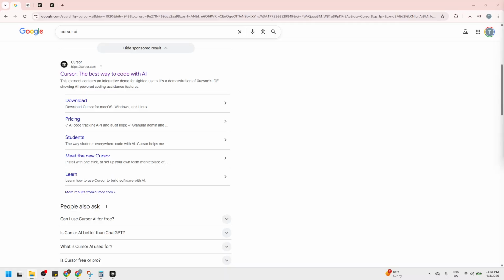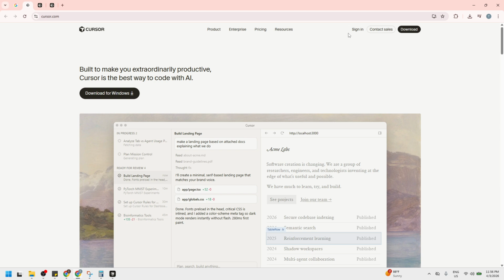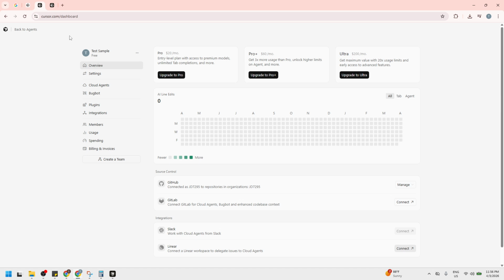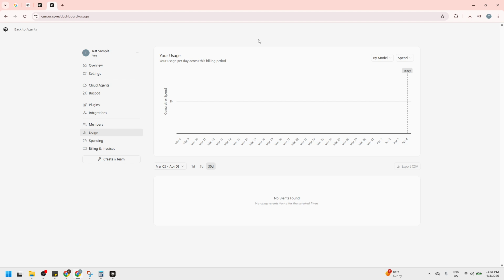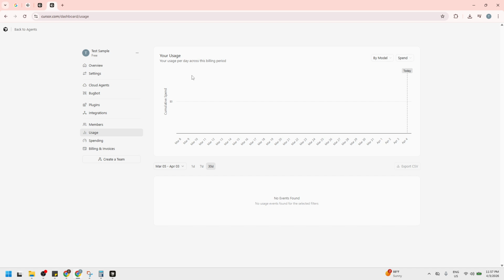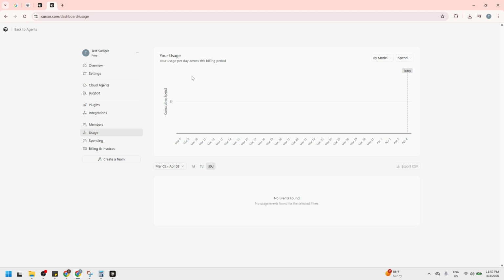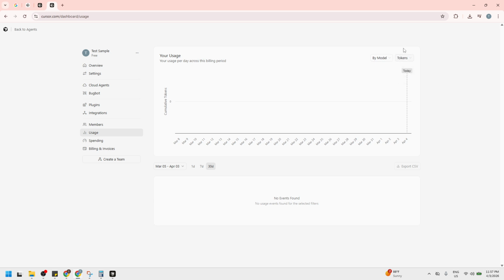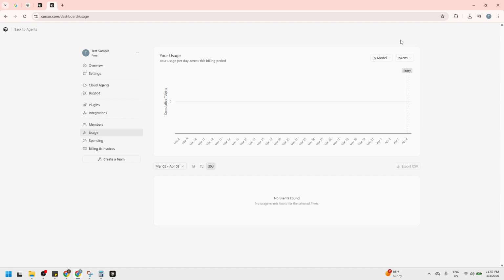How to View Your Cursor AI Usage Statistics [2026 Full Guide]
How to View Your Cursor AI Usage Statistics

In this video, we show you exactly how to view your Cursor AI usage statistics to help you monitor your consumption of AI requests and manage your subscription limits effectively. Understanding your usage data is essential for optimizing your development workflow and ensuring you have a clear overview of your remaining high-speed credits and model-specific interactions.

We navigate the account dashboard to access the specific analytics parameters that track your request volume and model utilization. By reviewing these performance metrics and account limits, we improve your ability to plan your coding sessions and make informed decisions regarding your subscription tier or the need for additional usage capacity.

Technical Specs:
Software: Cursor AI; Feature: Account Dashboard & Usage Analytics.